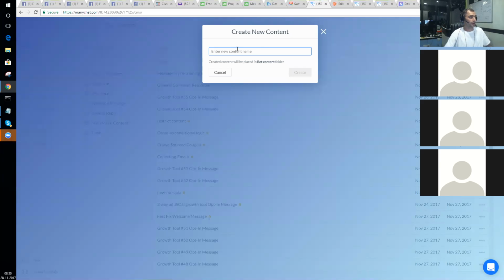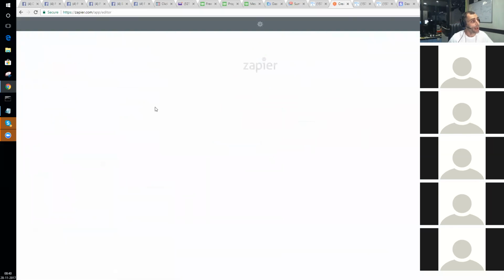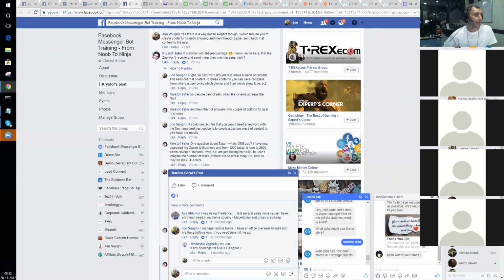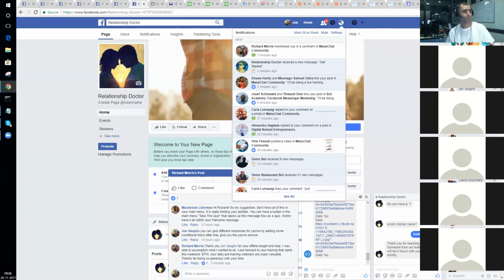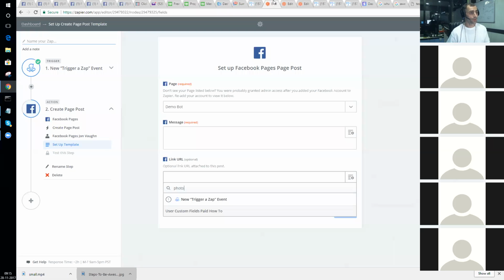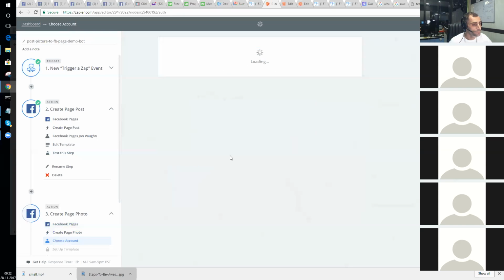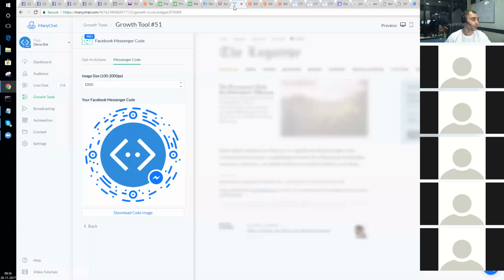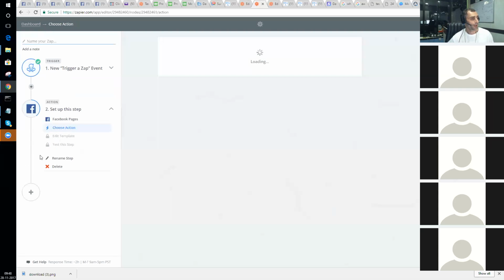Day 7 - Live Pre-Training Session 1